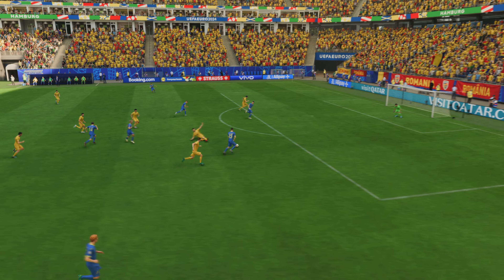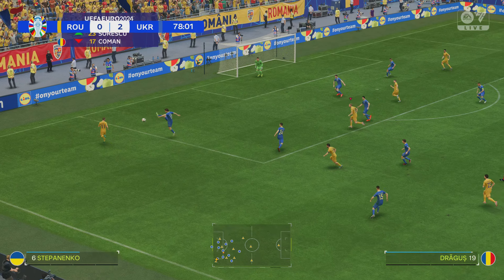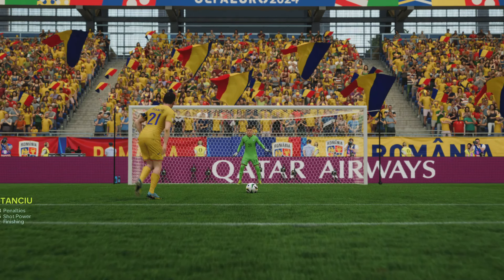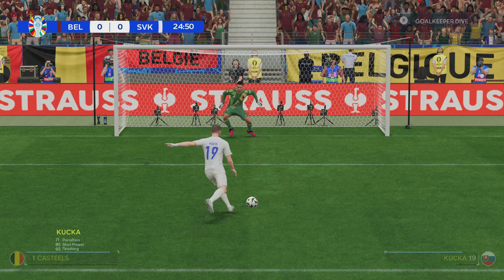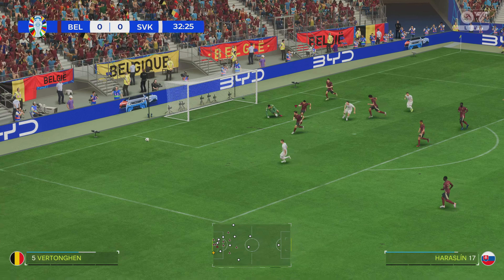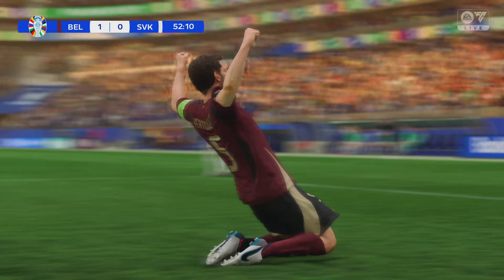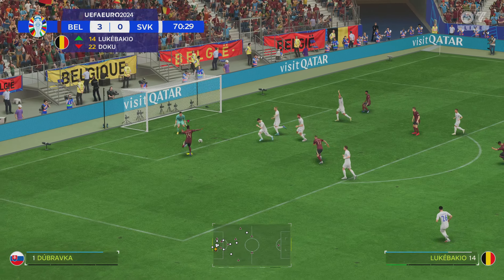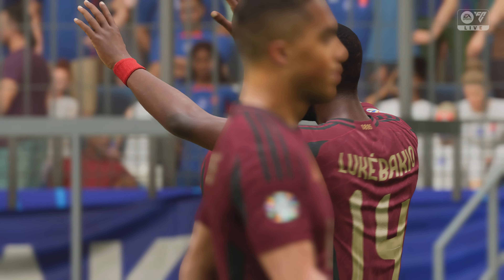EURO 24 - GROUP E MATCH DAY 1 (Highlights)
Match day 1 highlights for group E
Game 1 Romania vs Ukraine
Game 2 Belgium vs Slovakia